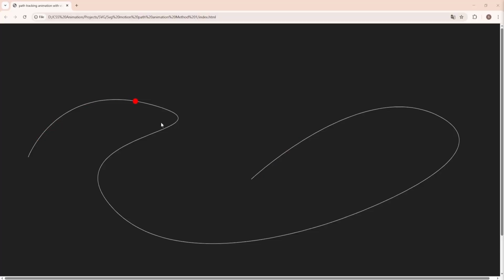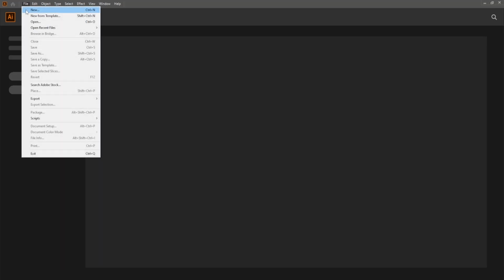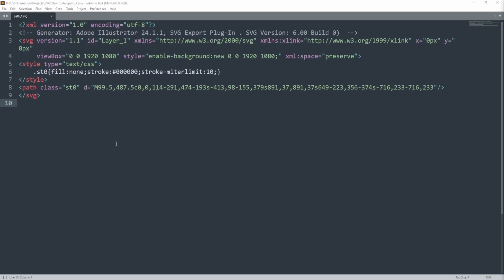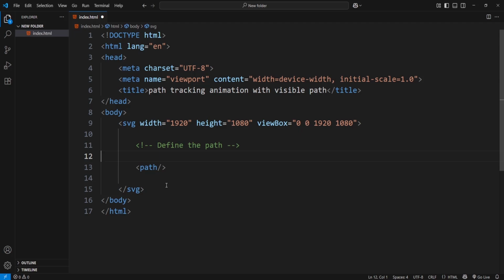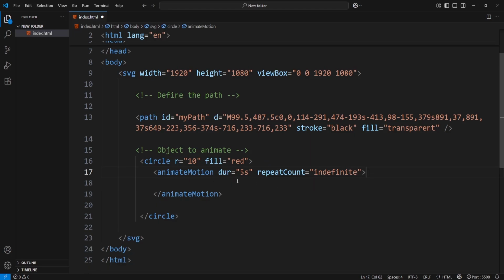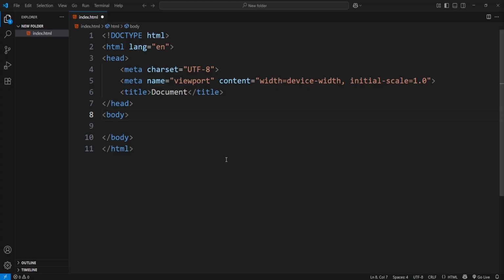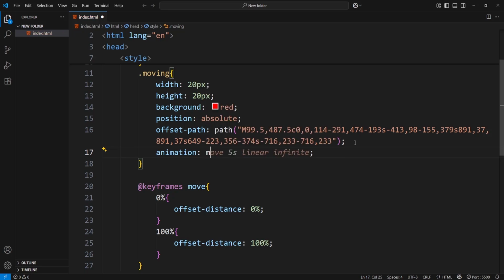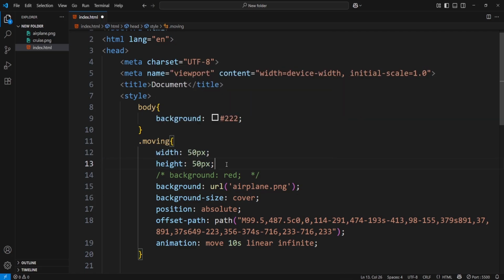SVG Motion Path Animation with CSS - Step-by-Step Tutorial!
In this video, I’ll walk you through how to animate elements along a custom SVG path using just SVG and CSS — no JavaScript needed! This is perfect for beginners and intermediate web developers who want to bring their websites to life with smooth and creative animations.
📁 Resources & Code Files: CSS & Web Animation: Complete Guide with 60+ Projects

👇 Drop your questions, feedback, or project links in the comments — I’d love to see what you create!